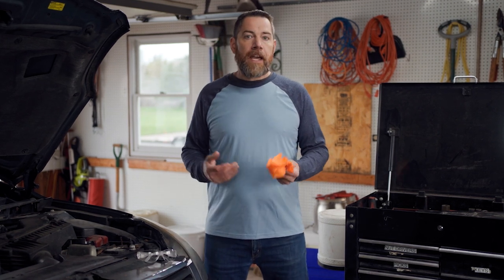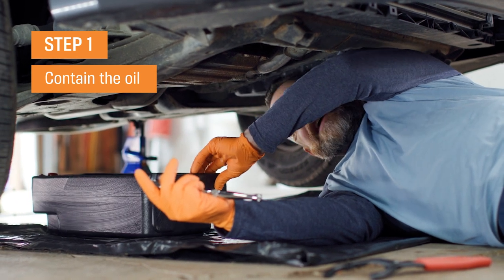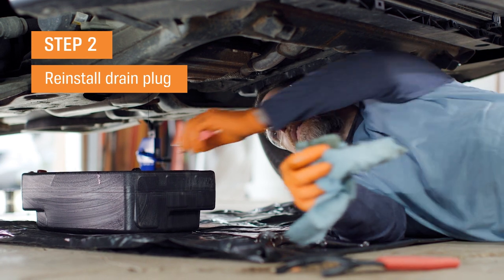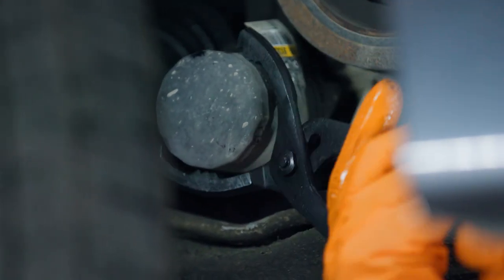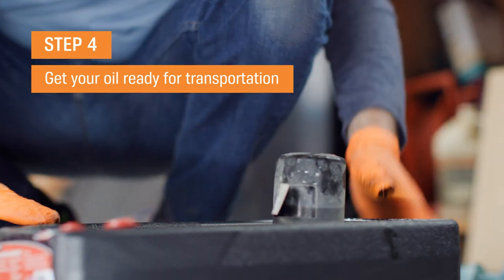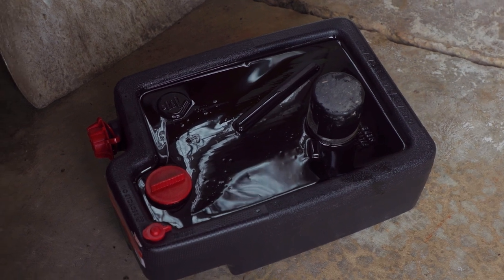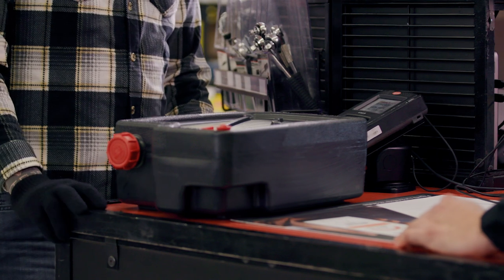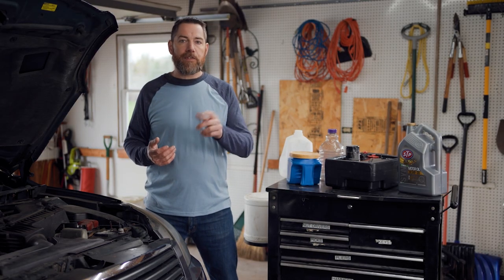How to Recycle Motor Oil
It’s important to recycle your oil after an oil change, but it can be hard to know how to store it, what to store it in, or where to take it.

Join Tim from AutoZone in this easy-to-follow video explaining each step to recycle motor oil properly.

Make sure vehicle is properly secured before performing any automotive work. Wear safety gear as recommended. These videos are intended as an instructional guide for repair. You may encounter slightly different situations with any individual vehicle. Always capture and dispose of or recycle toxic chemicals properly.